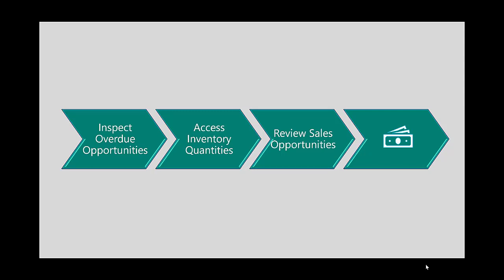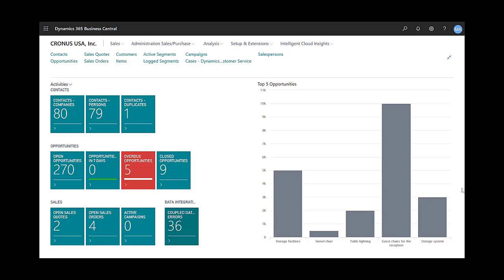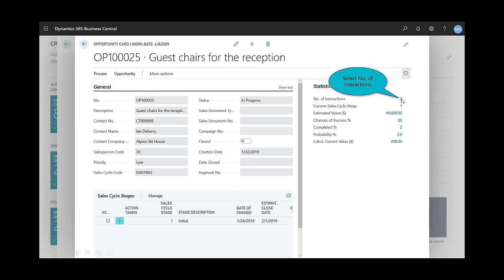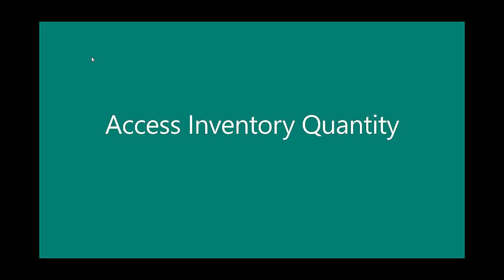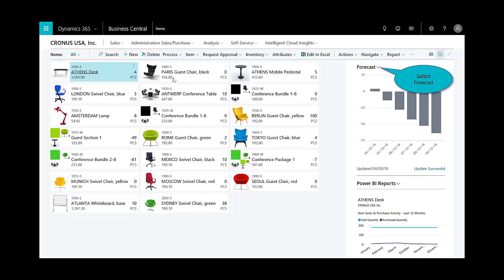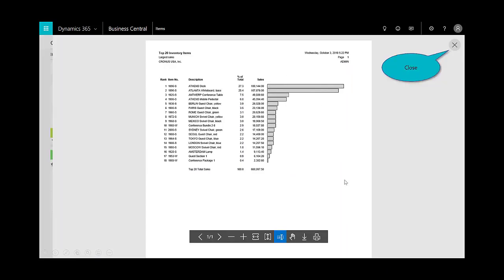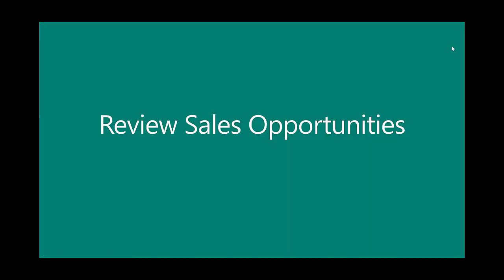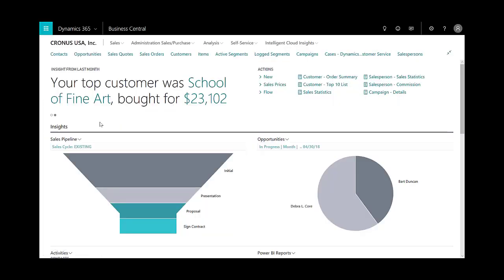The Sales Manager | Microsoft Dynamics 365 Business Central | Tensoft